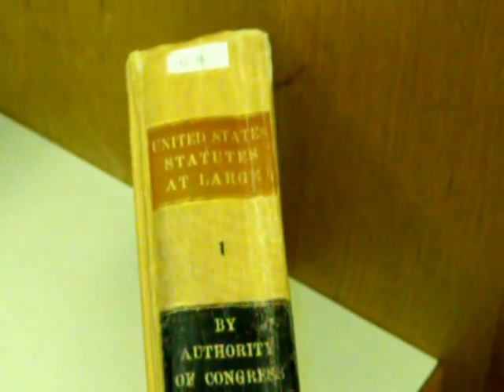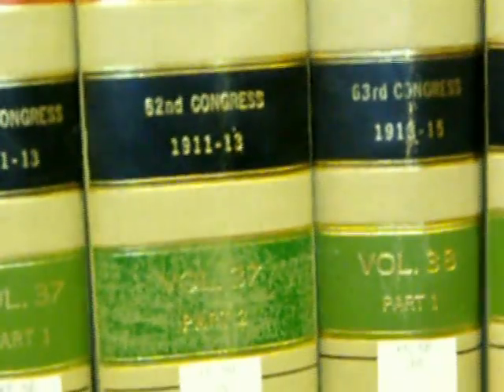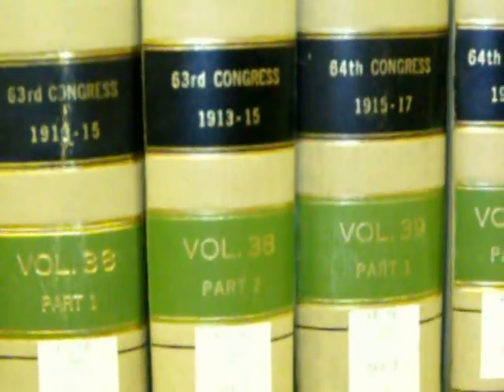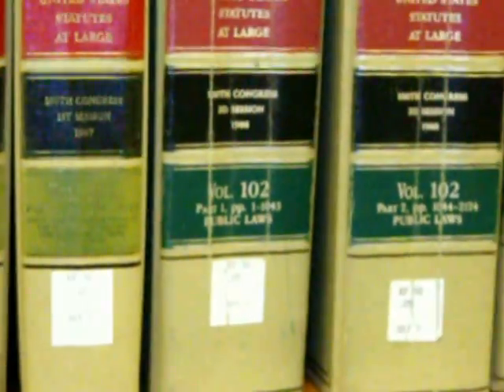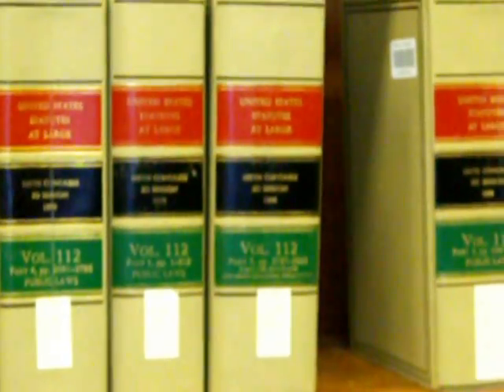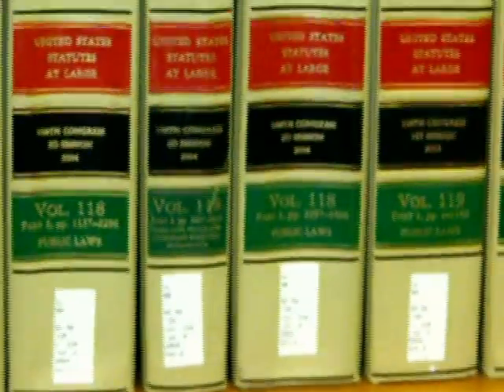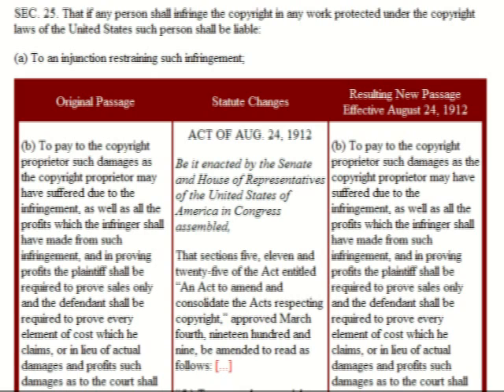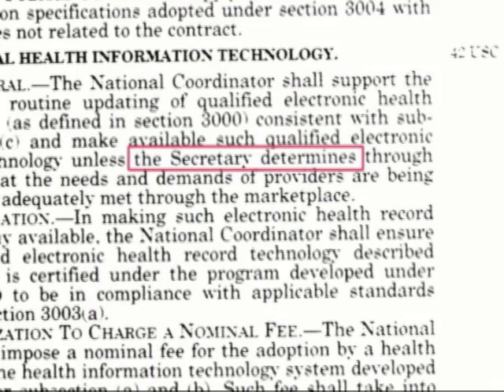Laws Aplenty: Statutes at Large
"Statutes at Large" publishes the laws of the United States in the order they are passed by Congress. This video demonstrates that the amount of legislation passed by the first U.S. Congress (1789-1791) was miniscule compared to Congresses of later decades, and that legislation went on to increase exponentially.